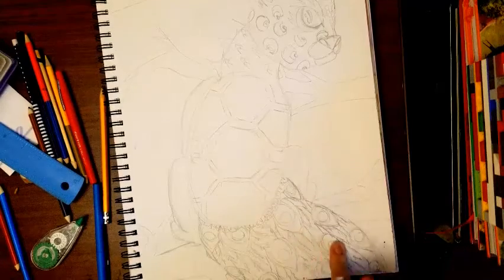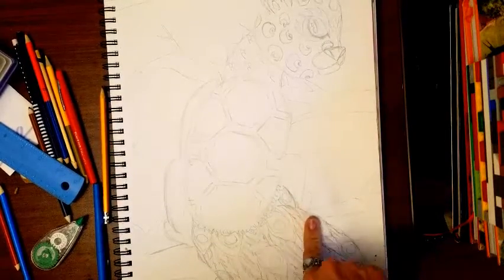Creative Creatures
Instructional Art  Video-  ‐ Made with Clipchamp
Combine animals to make up a new Creative Creature
Great for grades 3rd-8th